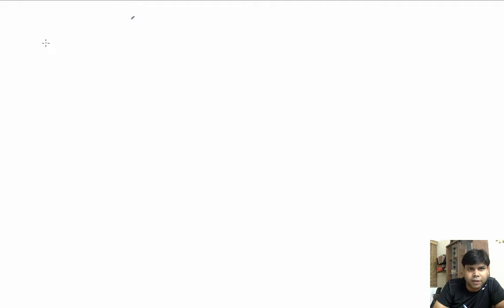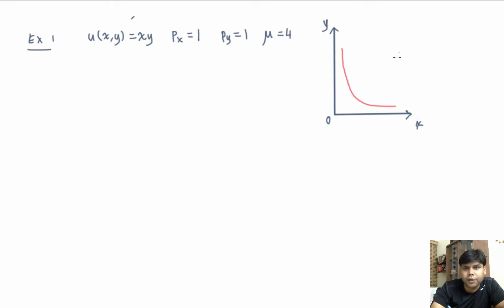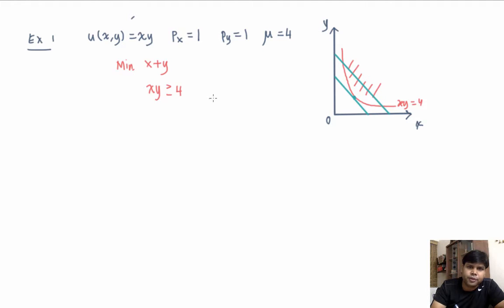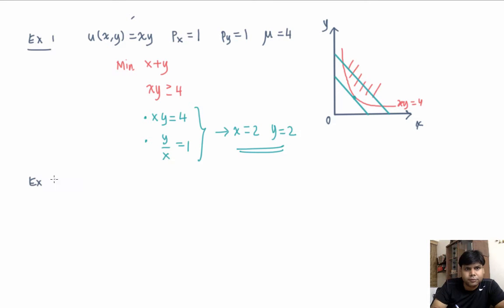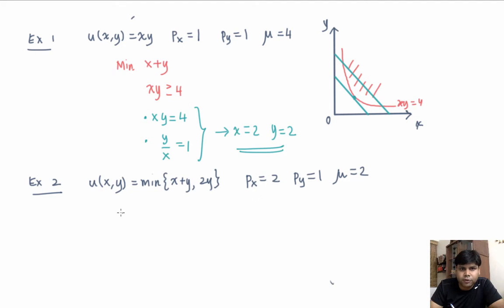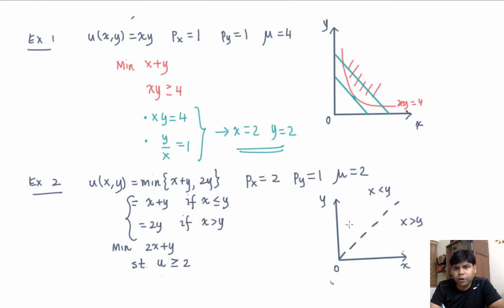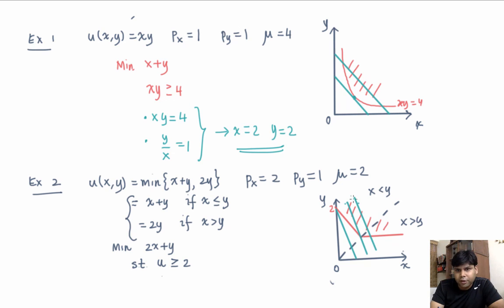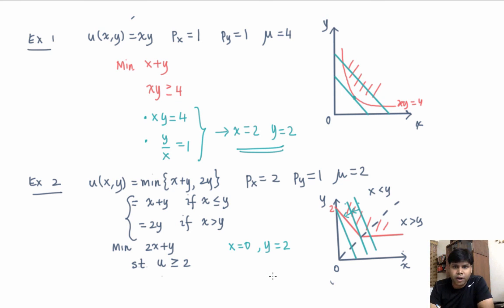L1.15 - Examples (Hicksian Demand)